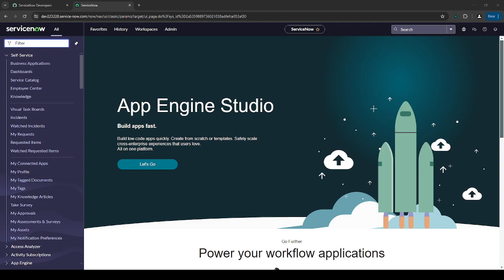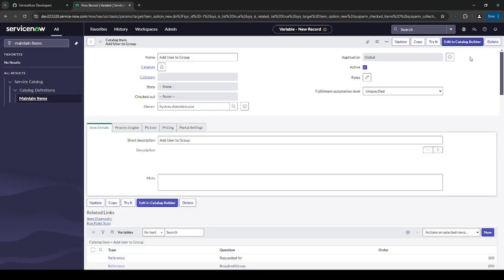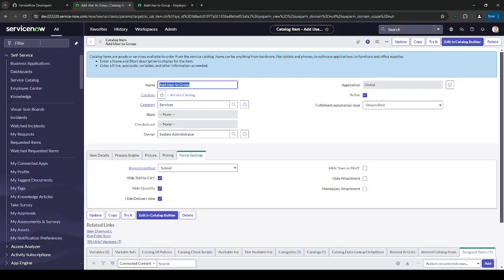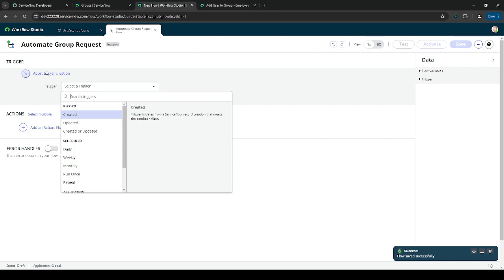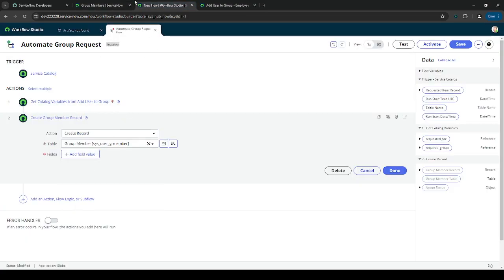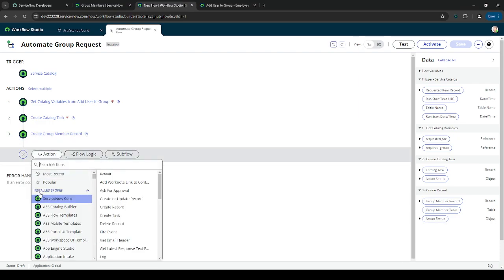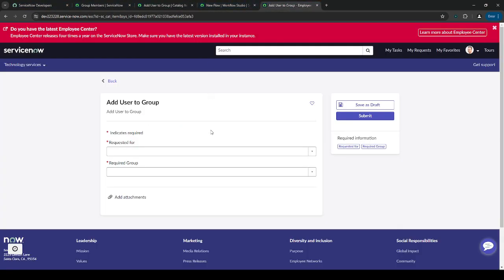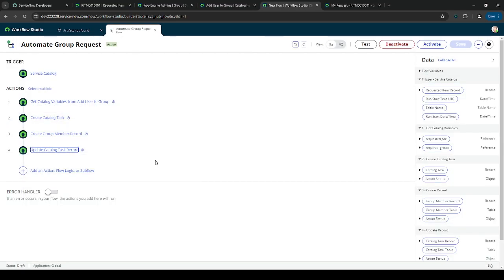ServiceNow - Create Catalog Item to Automatically Add User to Group - Part 1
I turned this series into a full Udemy course: every section cut into short lectures, a written summary after each one, quizzes, and a bonus module on building a Now Assist skill.

Build a Service Catalog item from an empty Personal Developer Instance that adds a user to a group automatically. Two reference variables, a Flow Designer flow with a Service Catalog trigger, and the table the whole thing depends on: sys_user_grmember. Includes the activation error you will hit, and why Run As has to be System User.

Chapters
0:00 Creating the catalog item and its two variables
4:02 Making it findable: catalog, category, taxonomy and portal settings
6:04 Creating the flow: the IT Automation group, Run As, and the trigger
9:07 Finding sys_user_grmember and writing the membership
13:09 Adding the catalog task, and the activation errors
16:13 Linking the flow and testing end to end

The full series, in order
Part 1: Create the catalog item and add a user to a group (this video)